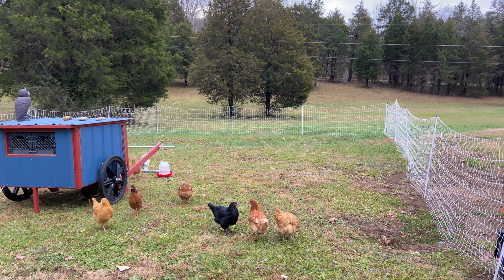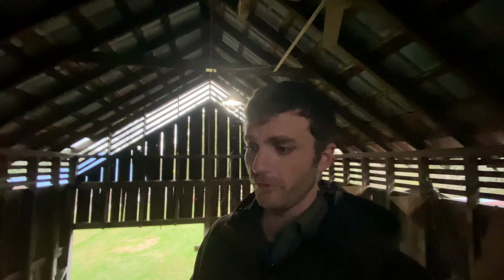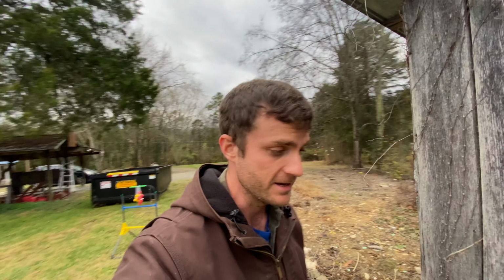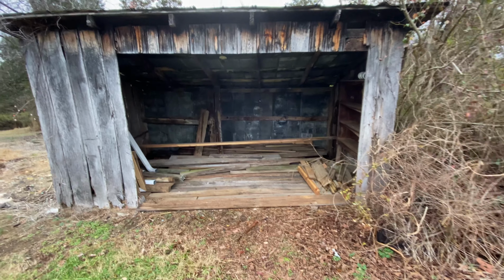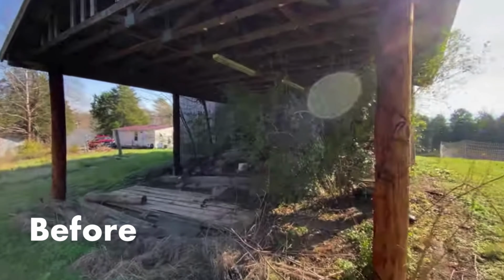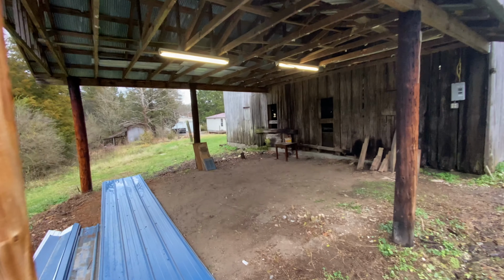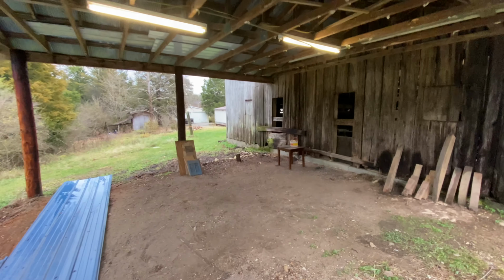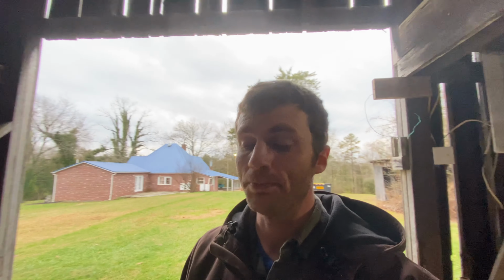How to Clean Your Homestead pt. 2 | THIS is Why I Waited Until Winter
Homesteading can be messy, but there's no reason you can't get organized! After some drama with a fallen tree in the road, we get some dumpsters delivered to the property and start loading them up. The process isn't without its dangers, though, as I encounter more critters than I'd like to!